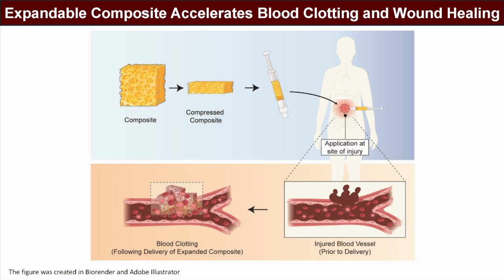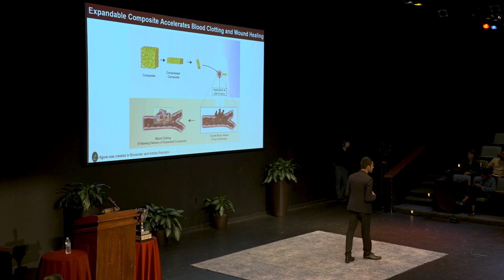Saptarshi Biswas - 2024 Three Minute Thesis (3MT) Finals Presentation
Saptarshi Biswas
Doctoral Division
"Expandable Composite Accelerates Blood Clotting and Wound Healing"
College of Engineering
Biomedical Engineering
Faculty Advisor: Dr. Akhilesh K. Gaharwar